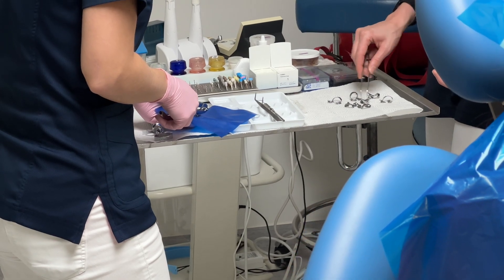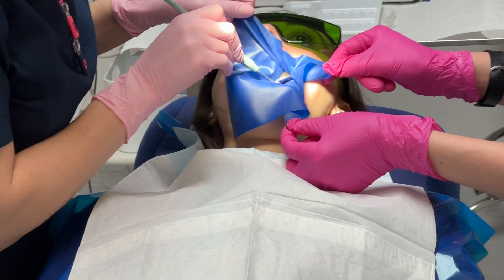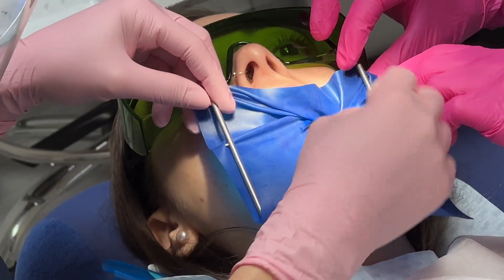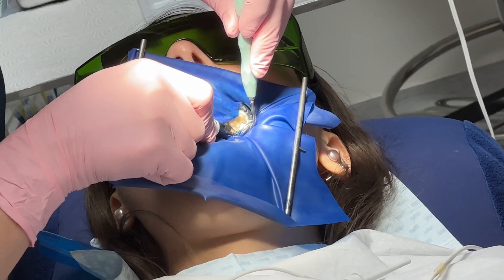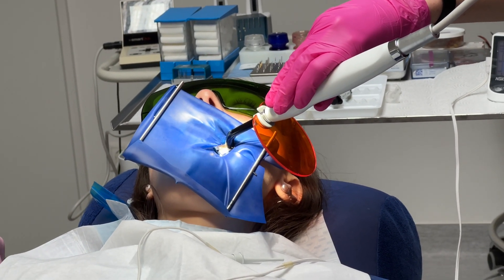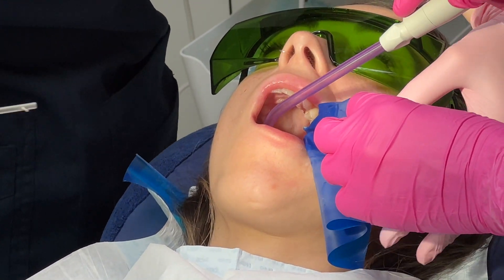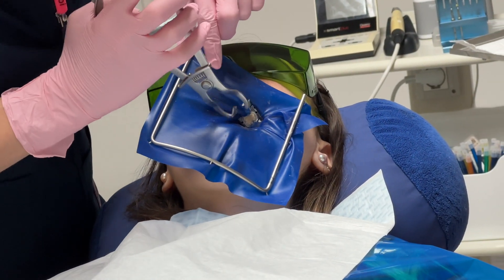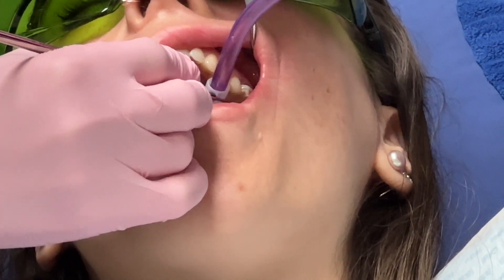Dental dam or rubber dam at the dentist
A dental dam or rubber dam is a thin, 6-inch (150 mm) square sheet, usually latex or nitrile, used in dentistry to isolate the operative site (one or more teeth) from the rest of the mouth. Sometimes termed "Kofferdam" (from German), it was designed in the United States in 1864 by Sanford Christie Barnum [de]. It is used mainly in endodontic, fixed prosthodontic (crowns, bridges) and general restorative treatments. Its purpose is both to prevent saliva interfering with the dental work (e.g. contamination of oral micro-organisms during root canal therapy, or to keep filling materials such as composite dry during placement and curing), and to prevent instruments and materials from being inhaled, swallowed or damaging the mouth. In dentistry, use of a rubber dam is sometimes referred to as isolation or moisture control.

(Source: Wikipedia)

Sincerely yours,

pduesp